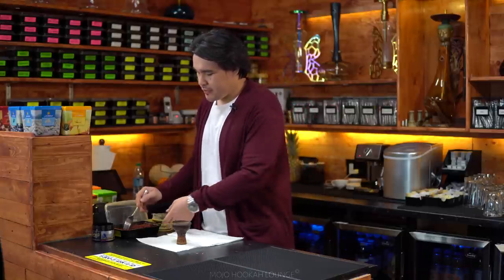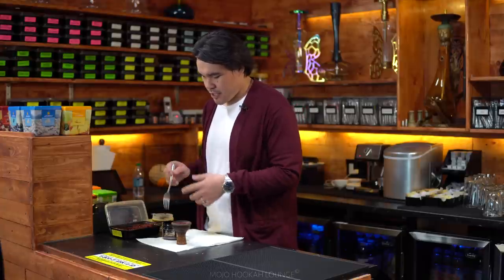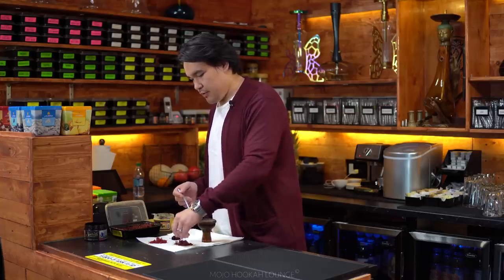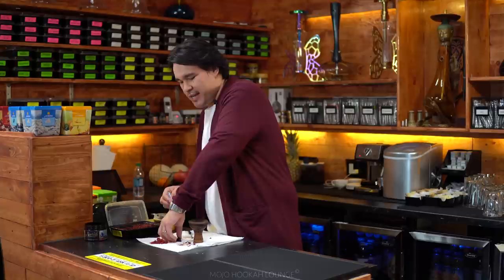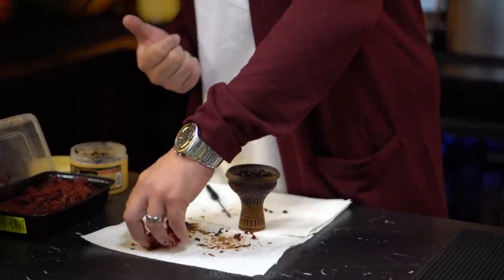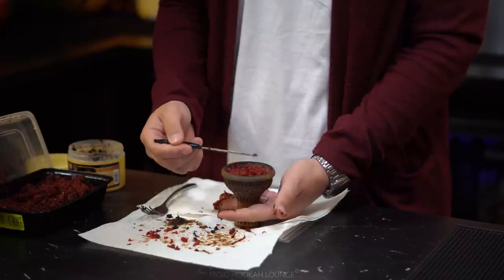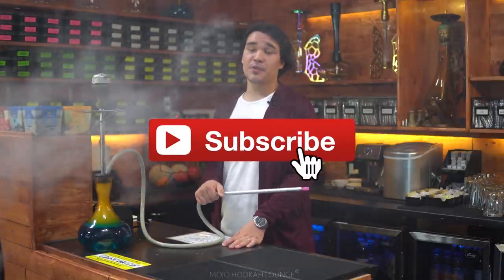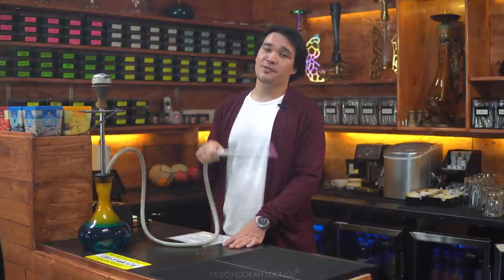Hookah Flavors Mixology | Tutorial | Best Way to Make Perfect Smoking Shisha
Today we are discussing different flavor profiles that would mix great with each other. Take a look at this video and let us know if you found some new information for yourself.

BEST Hookah lounge in LA, Hollywood, California
MOJO Hookah Lounge